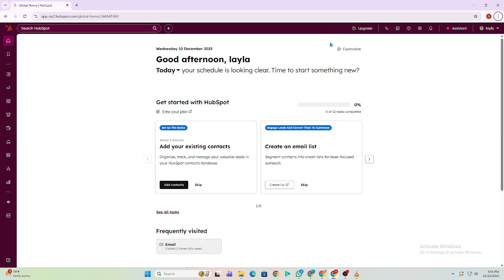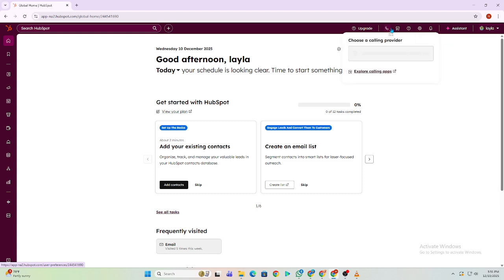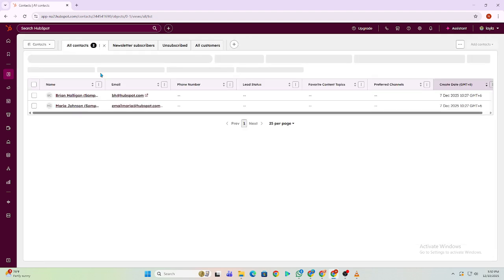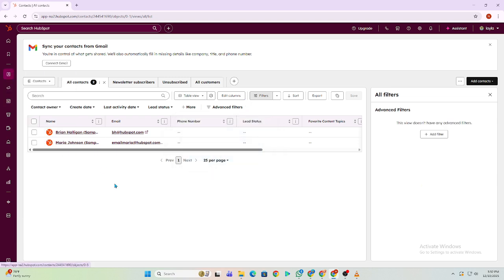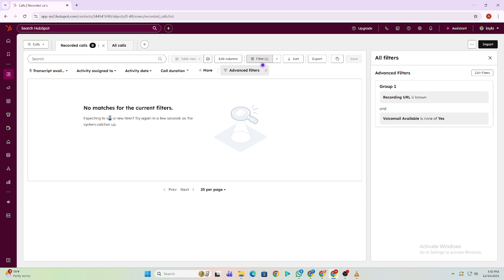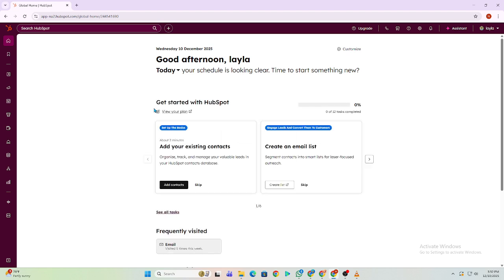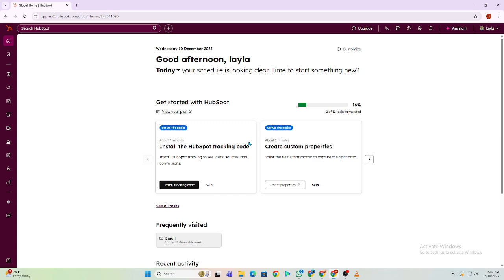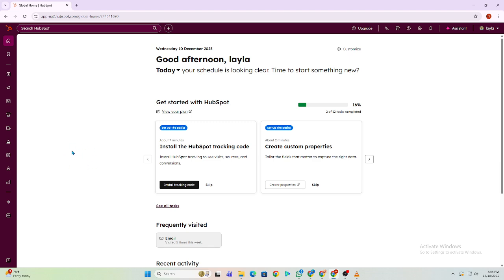How to Add Contacts to Hubspot Crm Full 2026 Guide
In this video, you’ll learn how to add contacts to HubSpot CRM in this full 2026 guide, including how to import contacts, manually add new leads, and manage your CRM database efficiently. This step-by-step tutorial helps you keep your HubSpot CRM organized and ensures your sales and marketing efforts run smoothly.